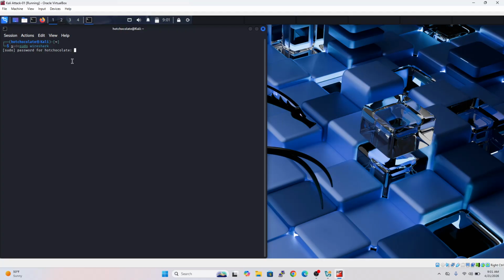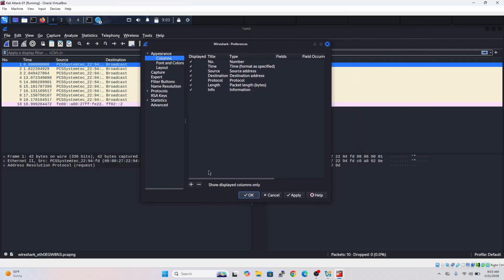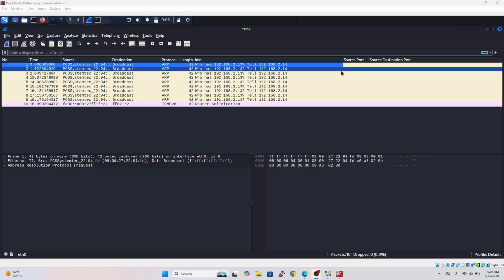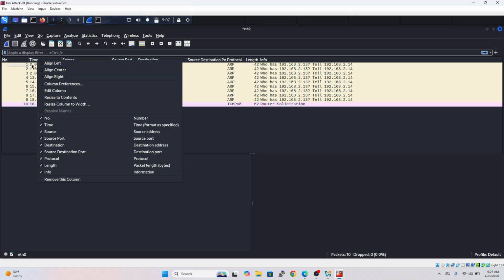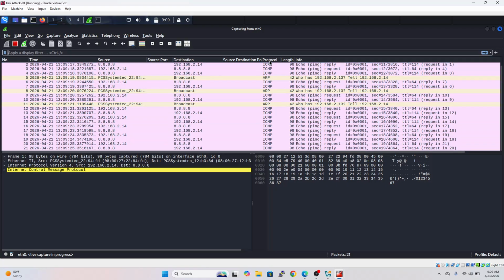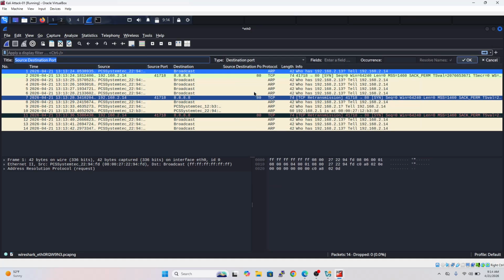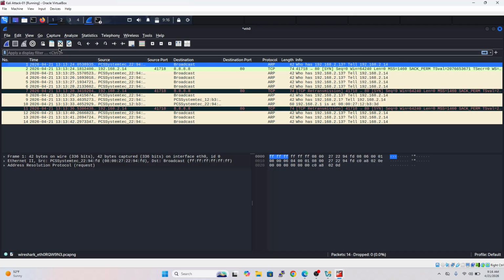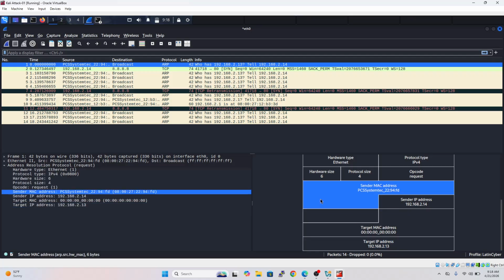How to Add and Customize Columns in Wireshark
This guide explains how to add, remove, and customize columns in Wireshark to better analyze network traffic. By configuring columns, you can quickly display important packet details—such as IP addresses, protocols, ports, or custom fields—directly in the packet list pane.

Custom columns help improve visibility, speed up investigations, and make it easier to focus on the data that matters most during packet analys